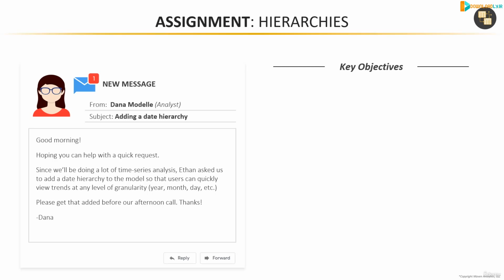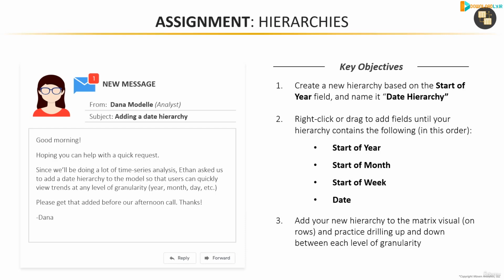4.23 ASSIGNMENT Hierarchies - Microsoft Power BI Desktop for Business Intelligence | YDisLive